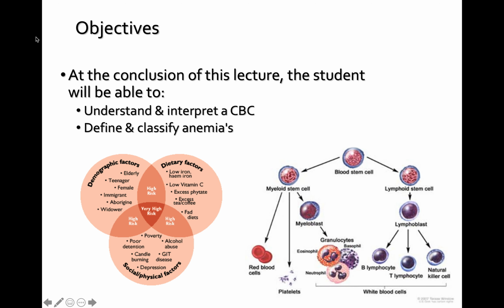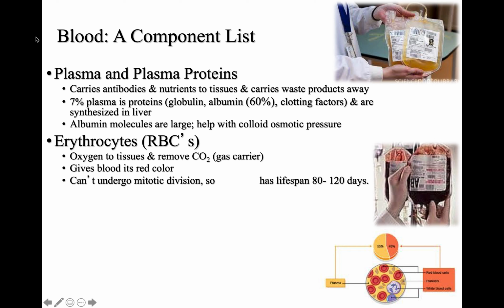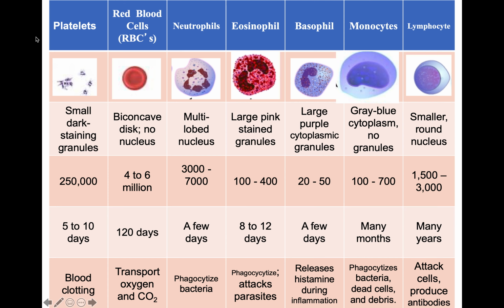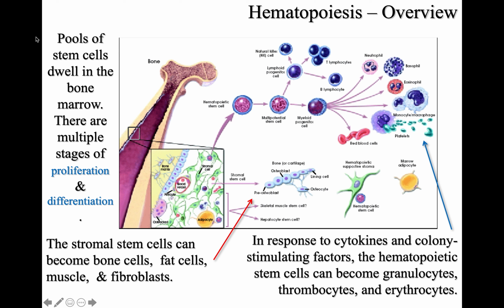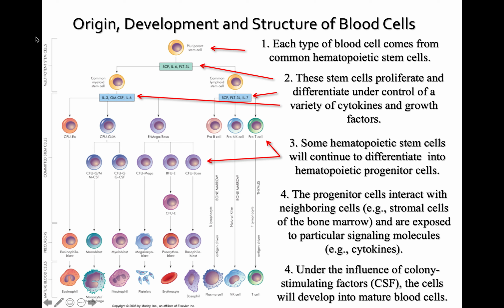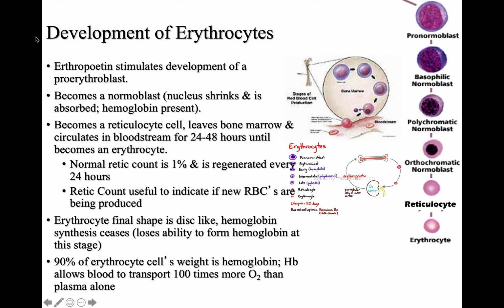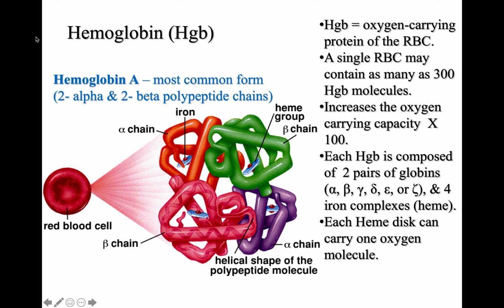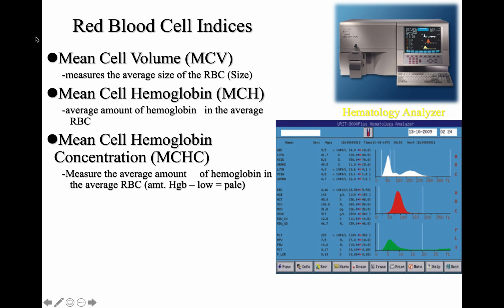video anemia 1